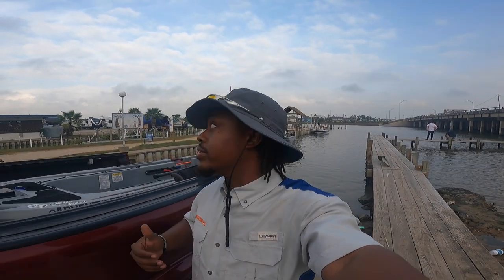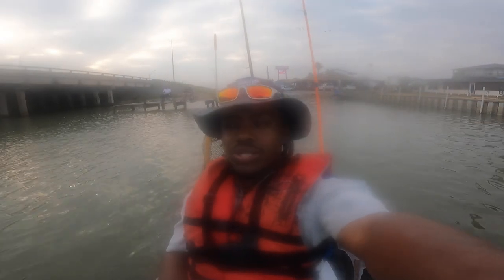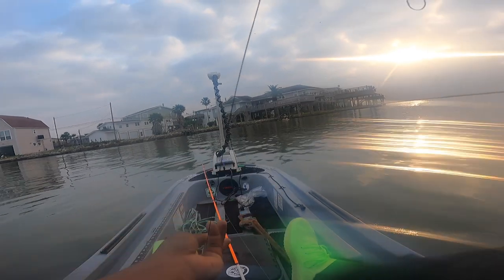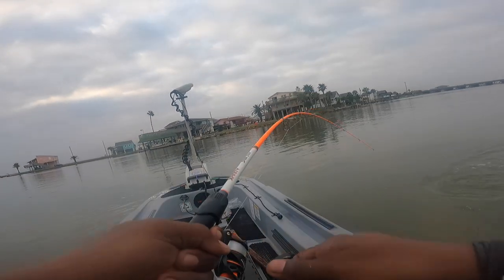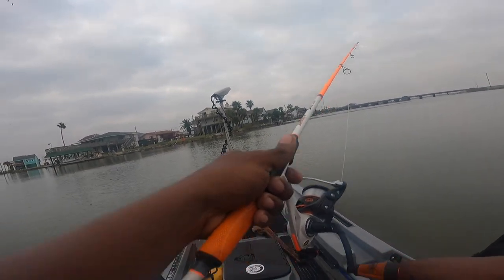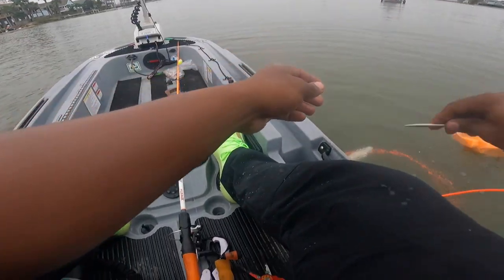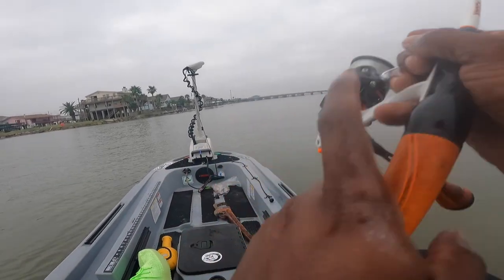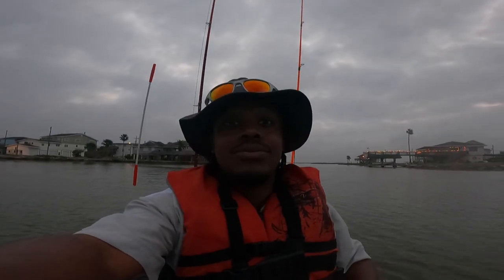Is the Fishing BETTER AT NIGHT?? (Night VS Daytime Fishing Galveston)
☑️  ABOUT ADVENTURE BRO FISHING ☑️
** You will be following us on our fishing adventures all over the world. We will bring you “The Content You Won’t Get ANYWHERE Else”! ***

FISH ON CUSTOM LEADERS
SHORELINE CUSTOM RODS
PEZCADOR
YETI COOLERS
CHAMPIONS OUTDOORS
KWigglers